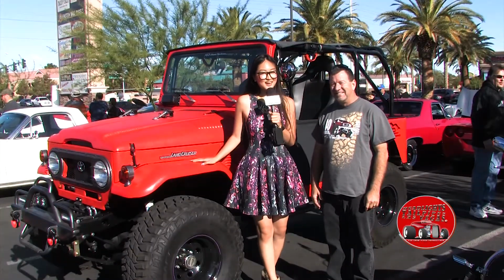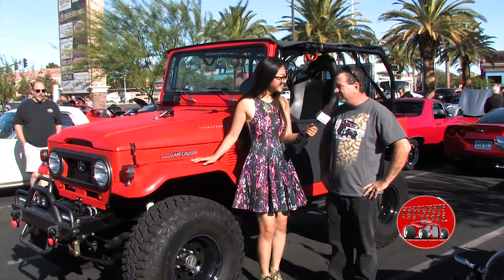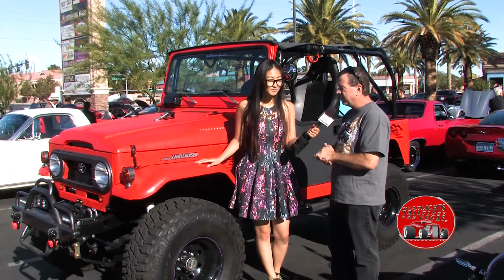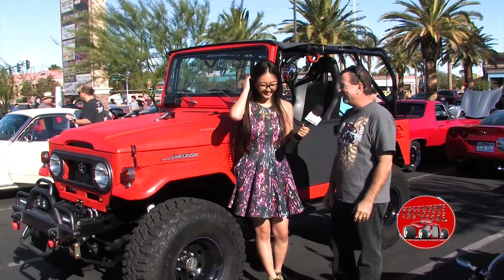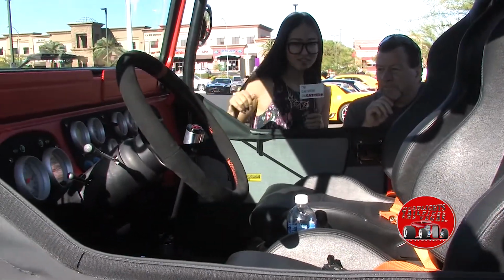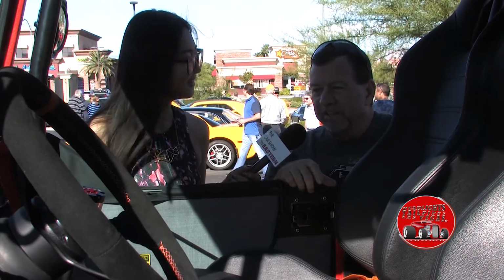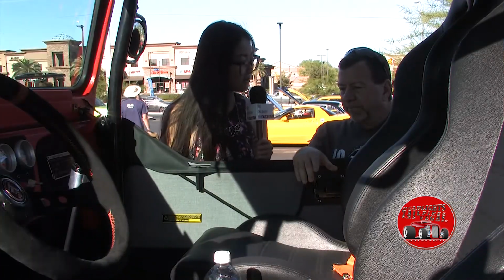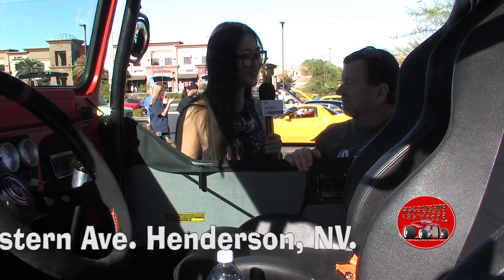INTERVIEW BRANDON CROMBIE 77 TOYOTA LAND CRUISER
THIS TOYOTA LAND CRUISER LOOKS LIKE A BRAND NEW VEHICLE, WITH ITS ORANGE ROUGH PAINT JOB.  THIS WAS BRANDON'S LAST CAR SHOW IN VEGAS BECAUSE HE IS MOVING TO THE SOUTH.  GOOD LUCK AND THANKS FOR YOUR SUPPORT OF THE CAR SHOW ON EASTERN.